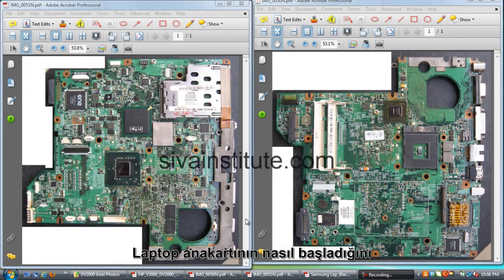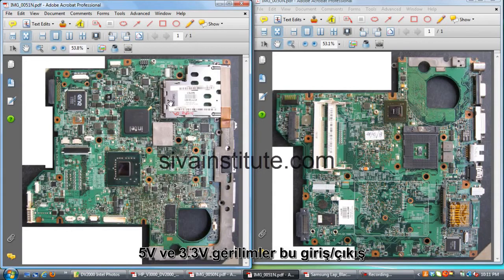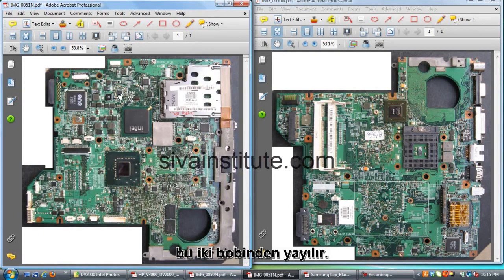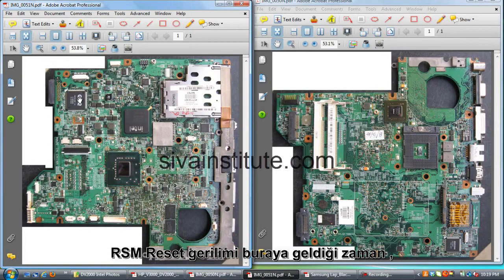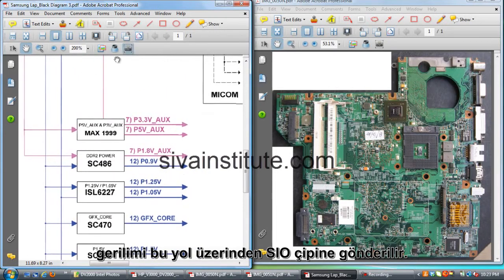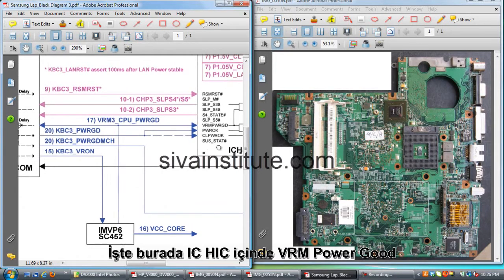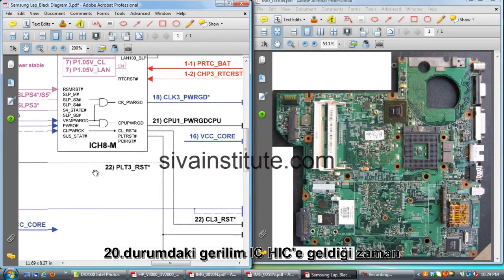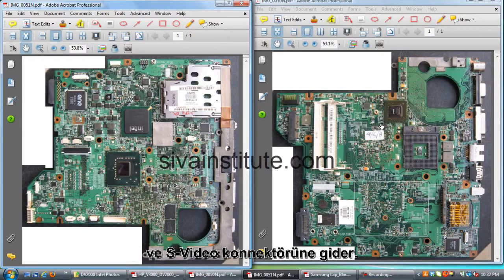Power start up of Laptop Motherboard